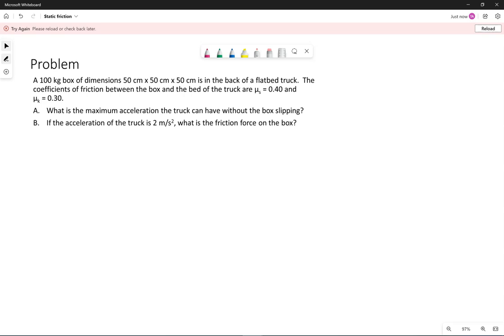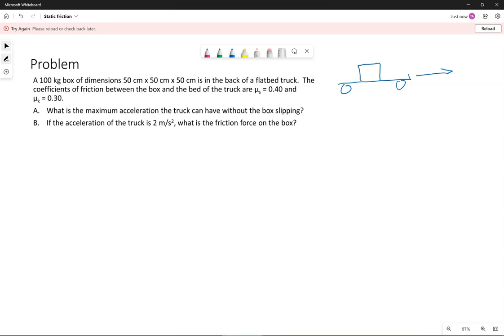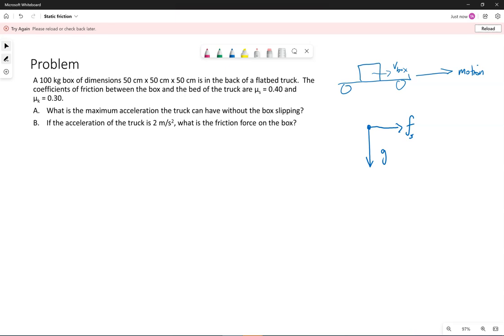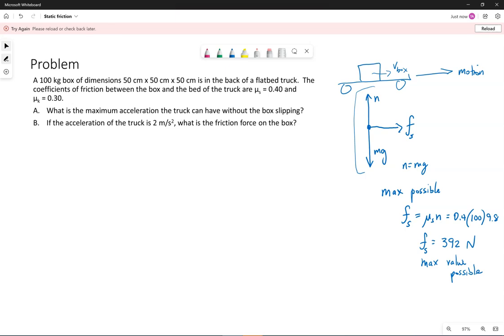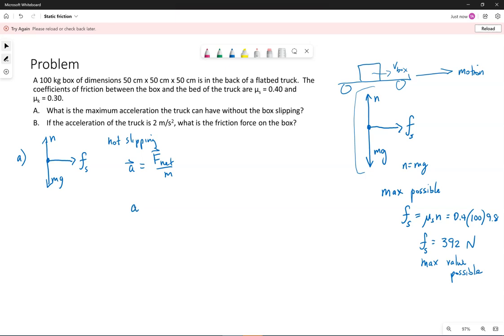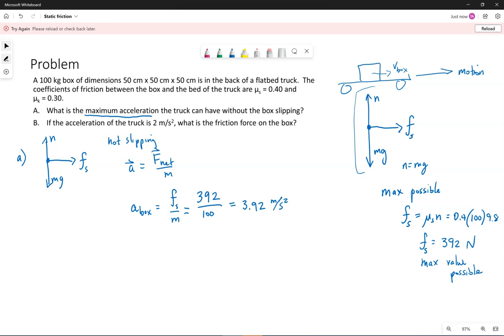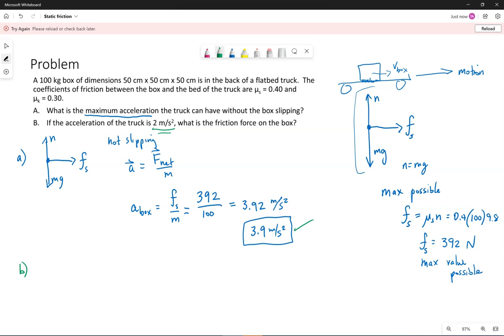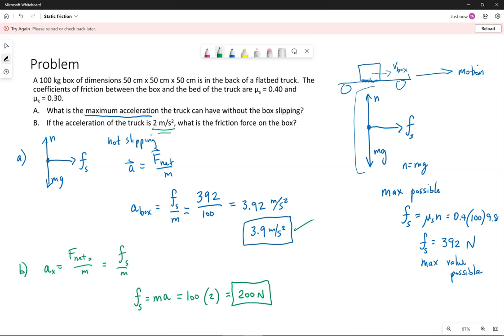Static friction example 1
This problem is an example of a problem involving static friction.  It involves a box in a truck bed that does not slide on the truck bed while the truck moves.